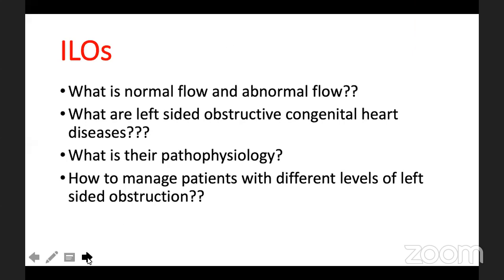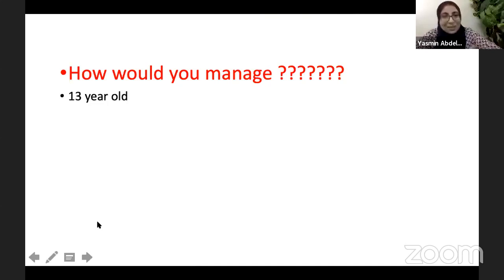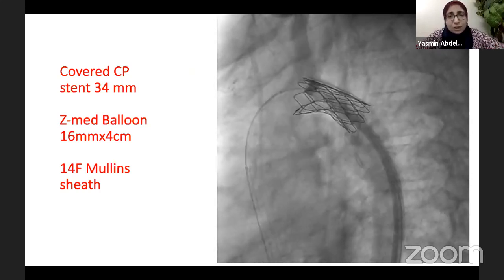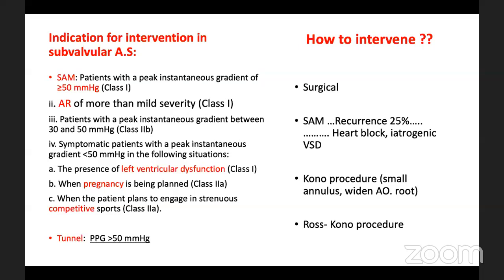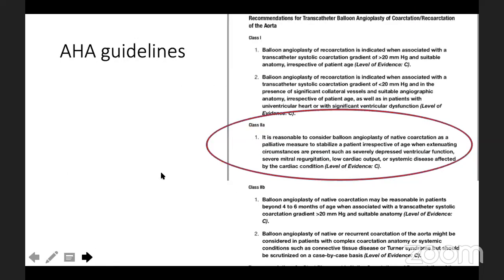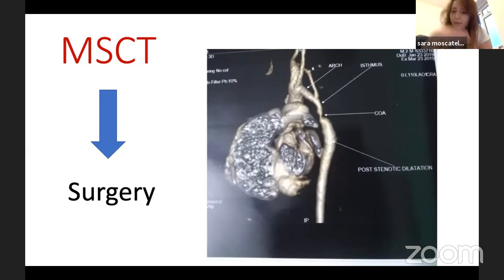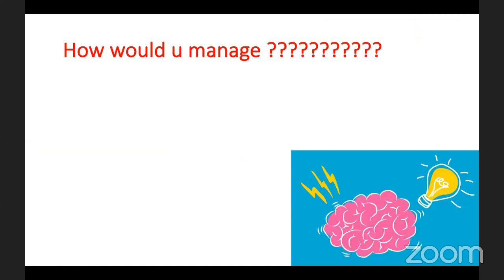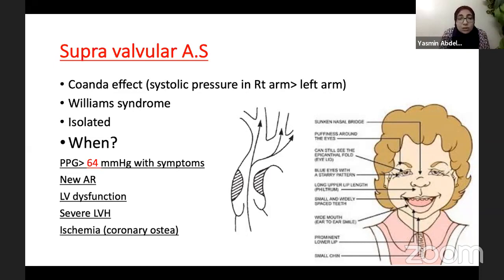CHD@CEC, Webinar 6, Left Sided Obstructive Lesions